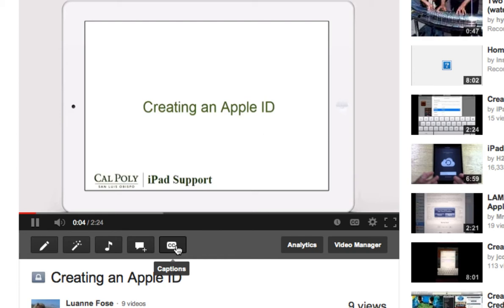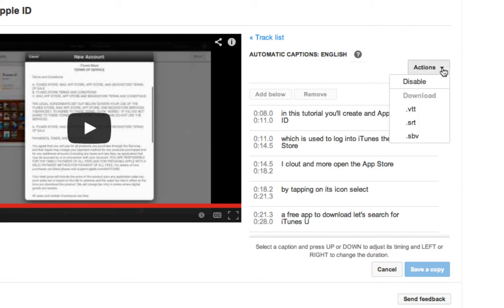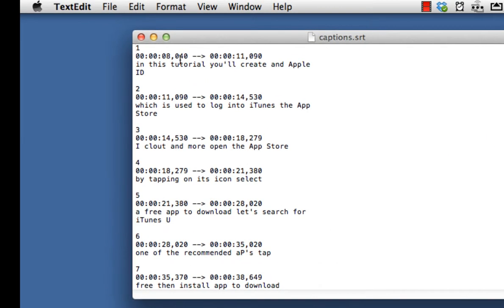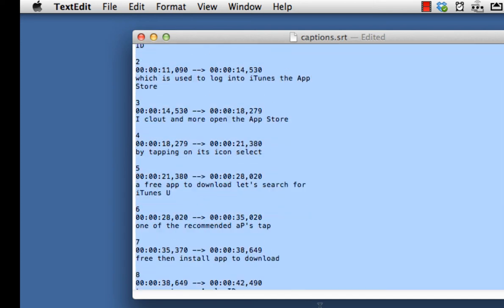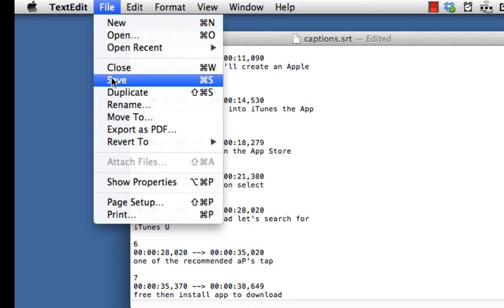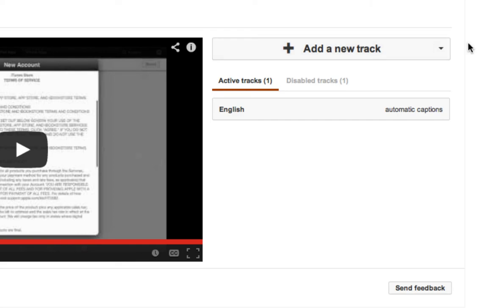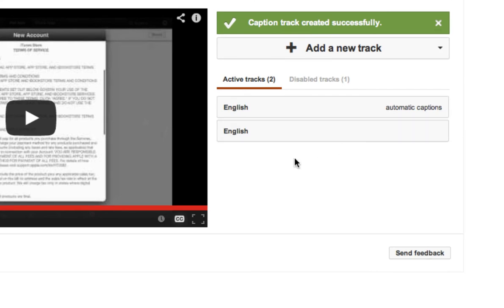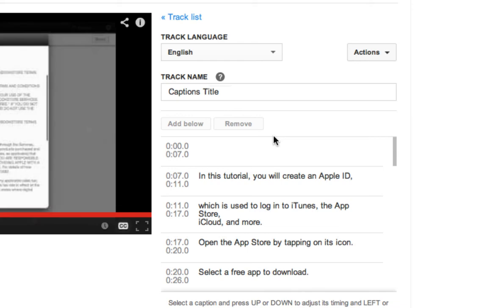Fixing Auto Captions in YouTube.mp4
A brief video on how to fix automatic captions in YouTube by downloading the .srt file, correcting it, and uploading it again to YouTube.  Sept. 2013